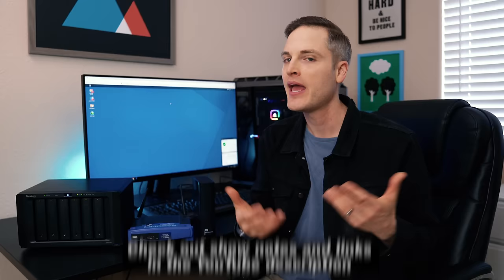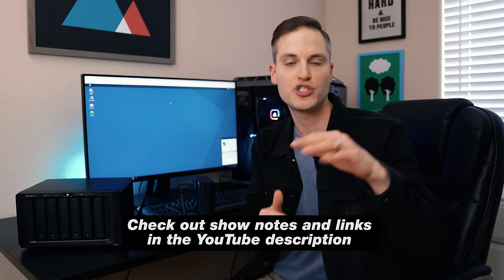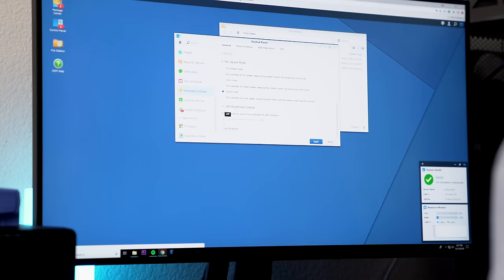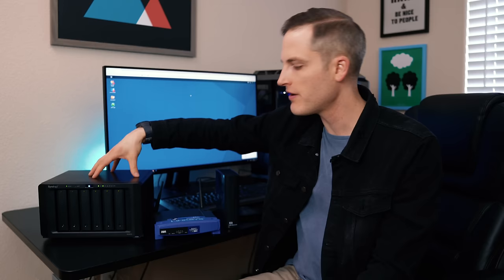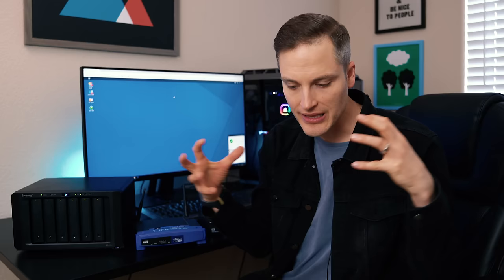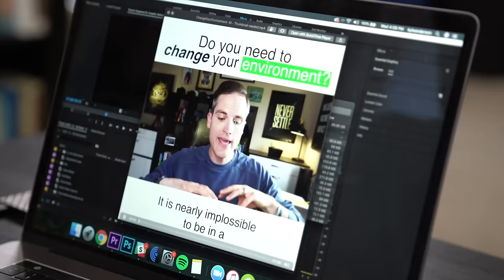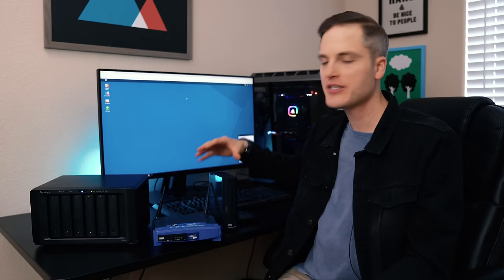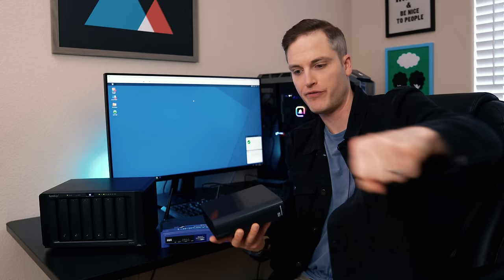What is a NAS Drive? (External Hard Drive VS. NAS Explained)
What is a NAS Drive or NAS Computer? In this video I explain the different between NAS and external hard drives and talk about the PROS and CONS of each on them. Check out tips about video editing computers, workflow and backing up your data in this video series ➡️

1. Synology 6 Bay NAS DiskStation - DS1618+

2. Seagate IronWolf NAS Internal SATA Hard Drive 12TB

** These are the drives we are using in our Synology DiskStation

** NOTE: Make sure to us "NAS" hard drives and not standard hard drives

3. (Video) Review of the 4K Video Editing PC We Use

In this video, Sean Cannell from Think Media reviews the best table tripod and mini tripod solutions. This video covers the best small tripods and best smartphone tripod options on the market.